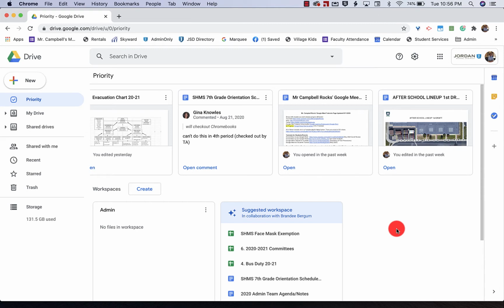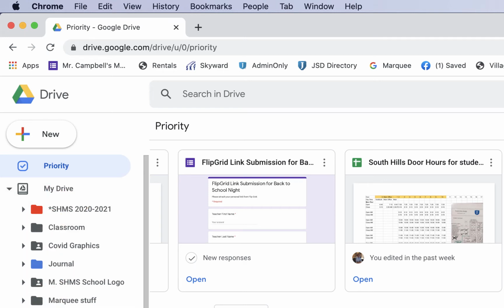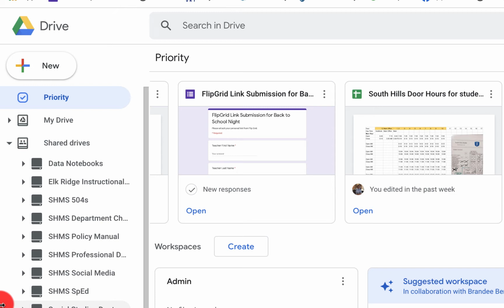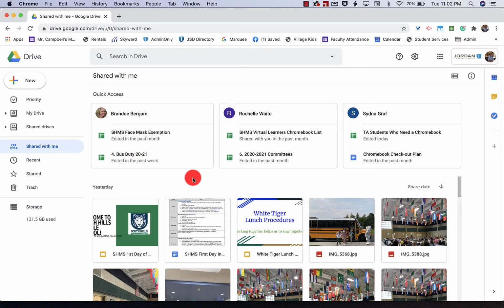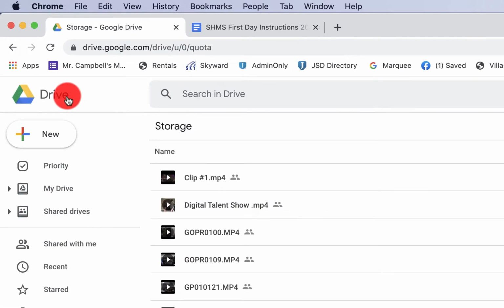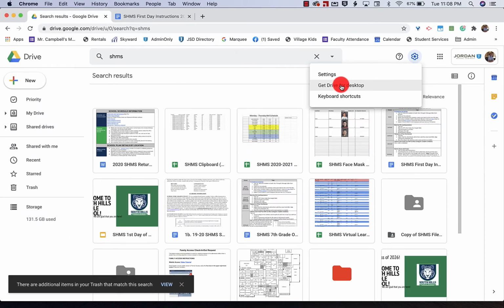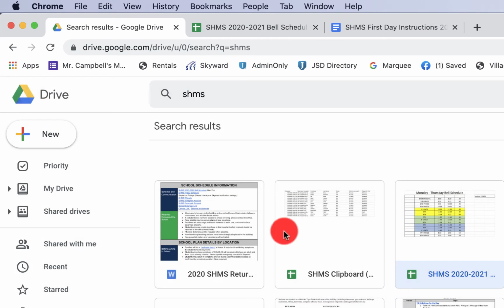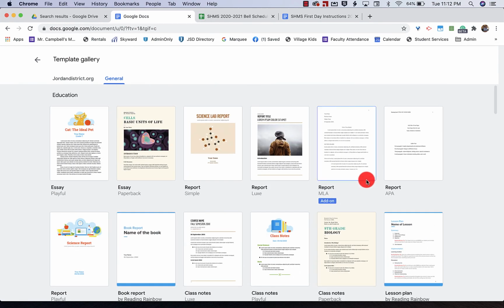Google Drive Basics (For those new to Google!)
Google Drive Basics (For those new to Google!)  is a special request tutorial for a follower in Texas who is new to Google. She sent a very kind email that made my day. I hope this tutorial makes her day!